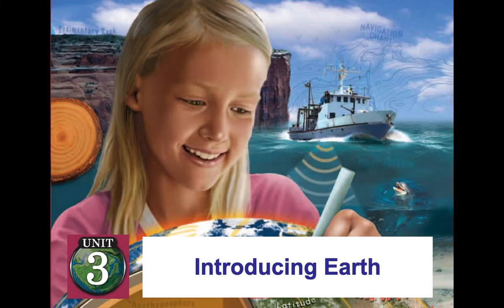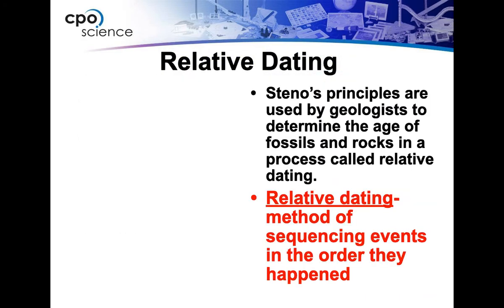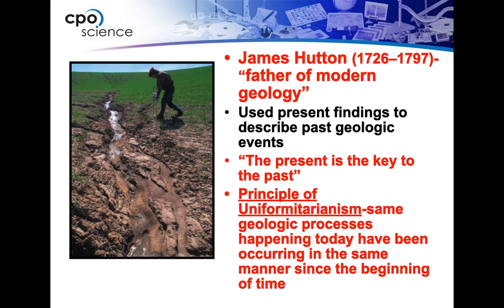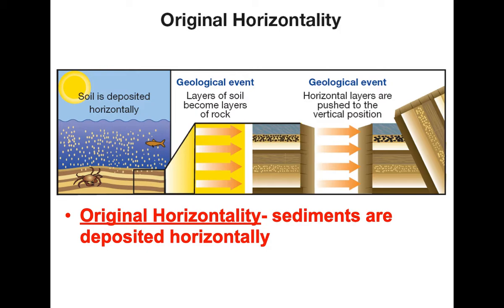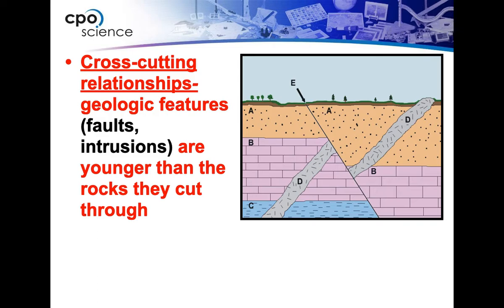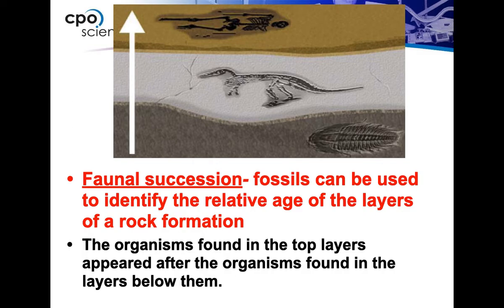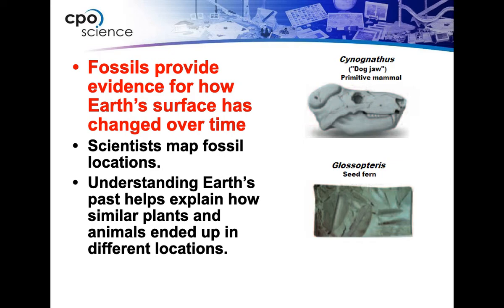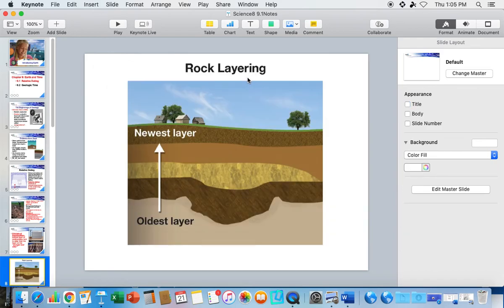9.1 Notes (Relative Dating)